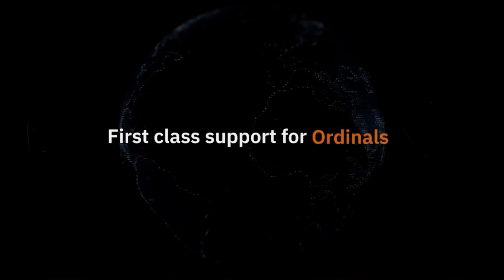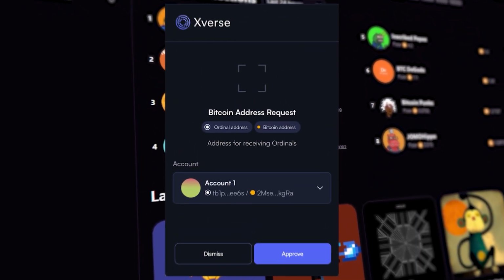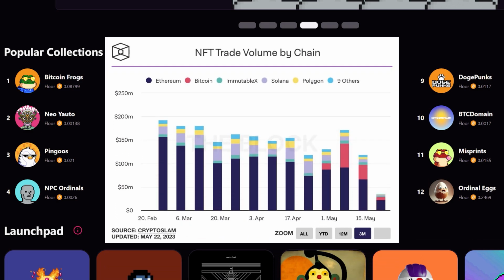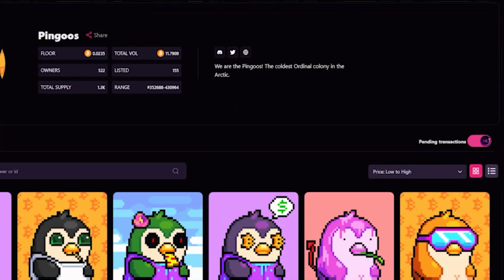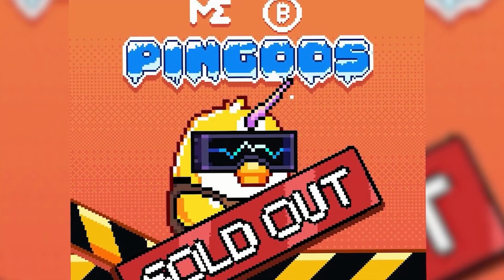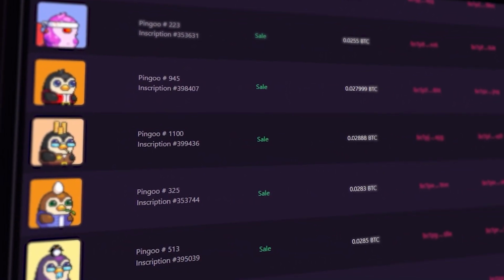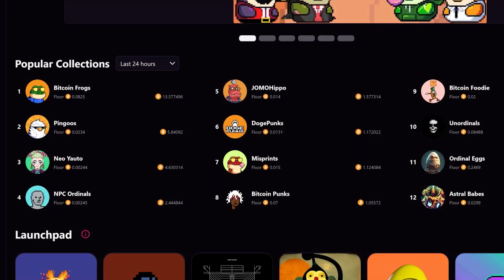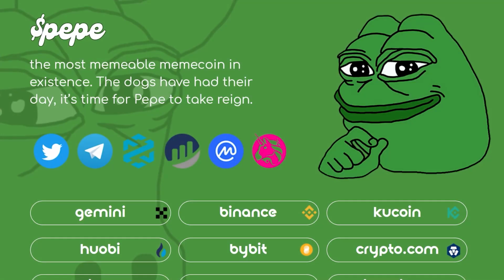BTC NFTs ARE MAKING PEOPLE RICH! NEW META! DON'T MISS OUT!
BTC NFTs seem to be the new meta at least for the moment. We will see how long it lasts but they are printing people money.

My hunch is that before it slows down its going to speed up.